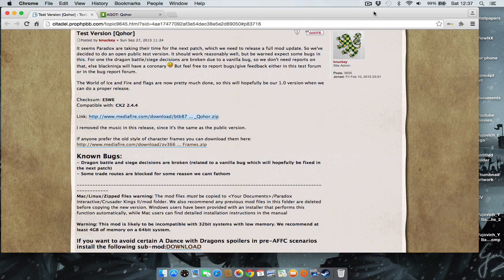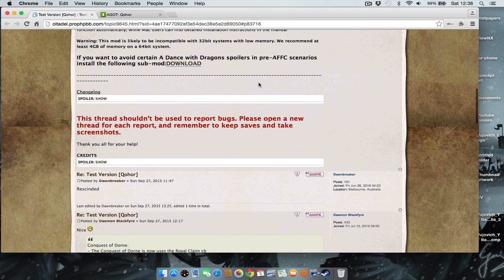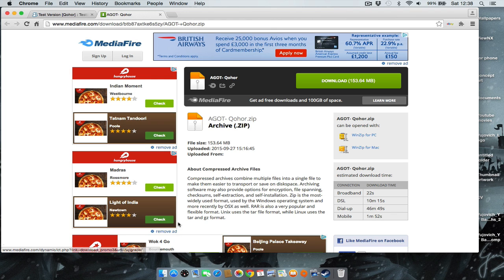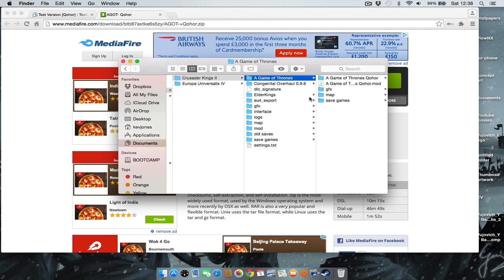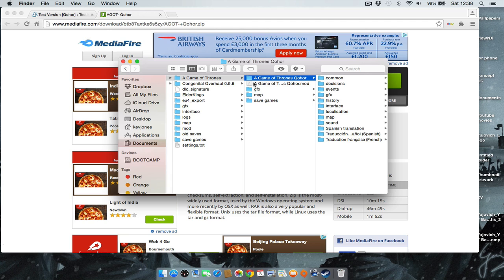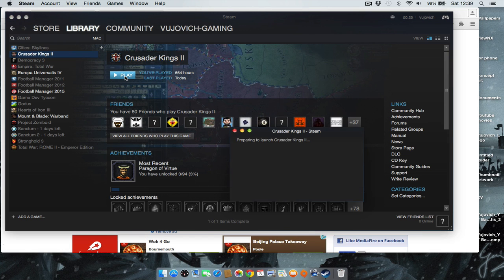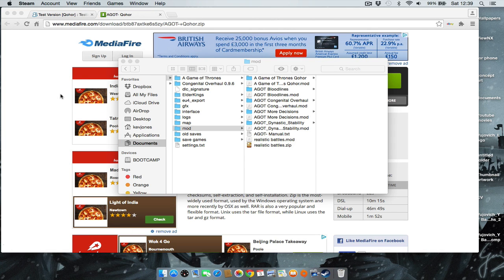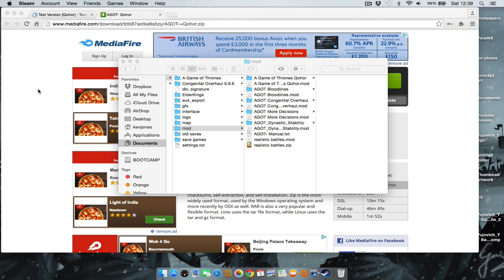[Mac Tutorial] How to download latest version of CK2 Game of Thrones mod [Out-dated]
This version is compatible with horse lords, download it and follow these instructions.

This is a speedy tutorial, my original more in depth video file was lost due to it crashing, blame Apple.